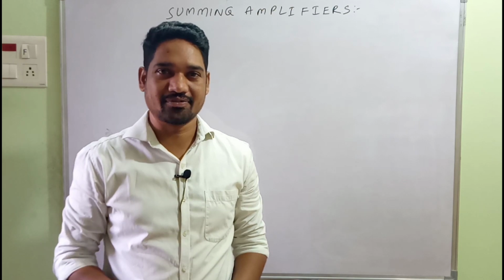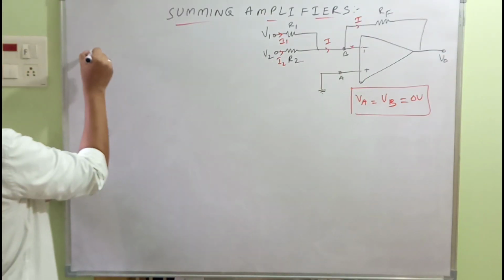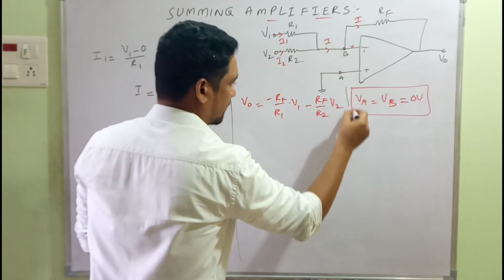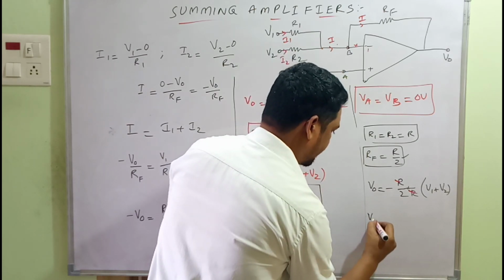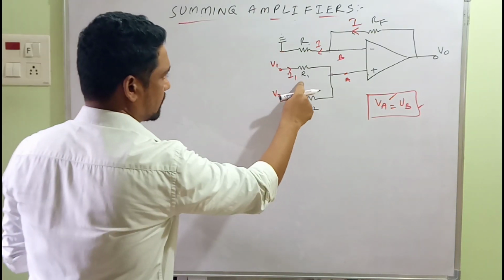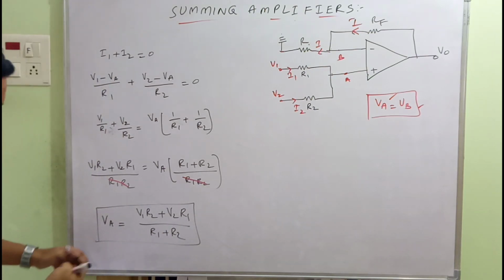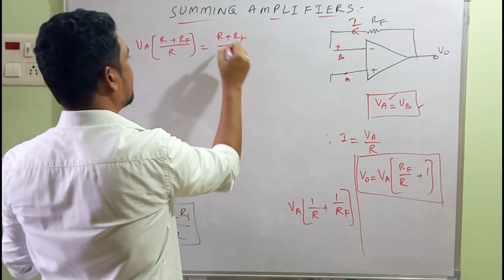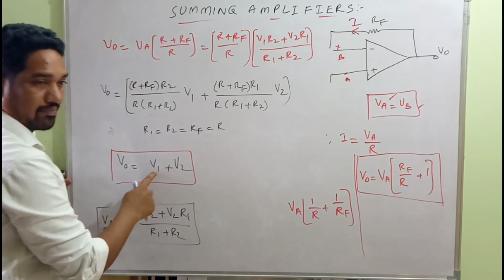Summing Amplifiers || inverting and non-inverting amplifiers || op-amp || LICA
Making use of the high input impedance of the operational amplifier (op-amp),  many useful practical circuits can be constructed. One of such important practical applications is a summing amplifier. A circuit justifying the name for op-amp i.e operation amplifier,  performing mathematical operations such as addition,  subtractions,  multiplying etc.,  etc. Two types of summing amplifiers can be constructed making of the two input terminals of the op-amp.

when the input is given to the inverting terminal,  the output will be the phase inverted amplified version., while on the other hand, when the input is given to non inverting terminal,  no phase inversion occurs at the output end,  the output  being the sum of the inputs.
By proper selection of the resistors in the input side and feedback resistor,  the circuit can be designed to have a output which will be the weighted sum of the inputs.

The function of inverting and non-inverting summing amplifier is explained in detail with the help of mathematical equations by "ushendra's engineering tutorials " on a white marker board to give a live classroom experience to the viewers.